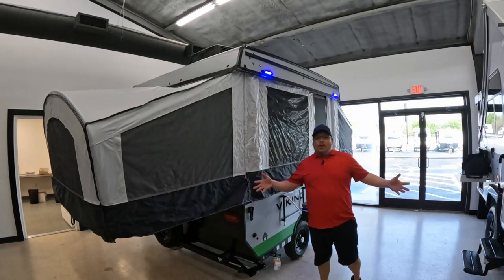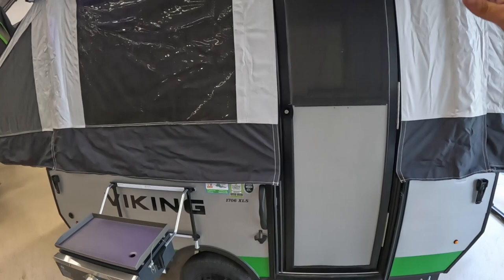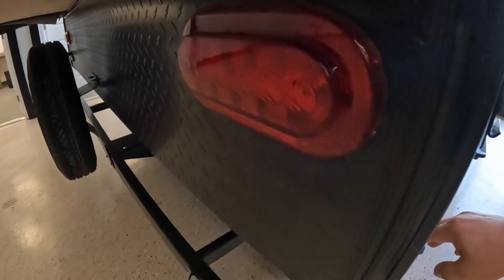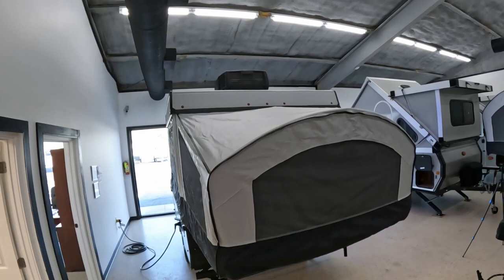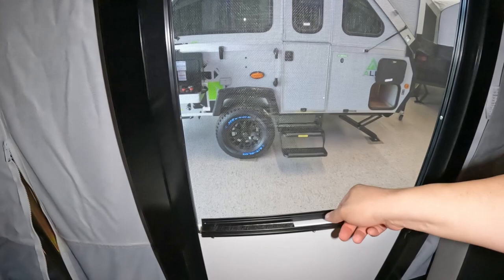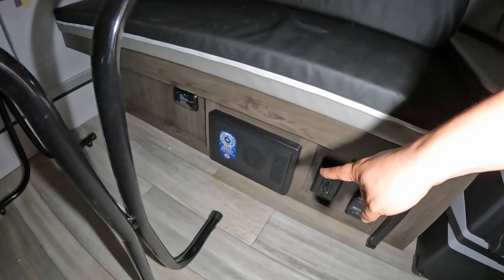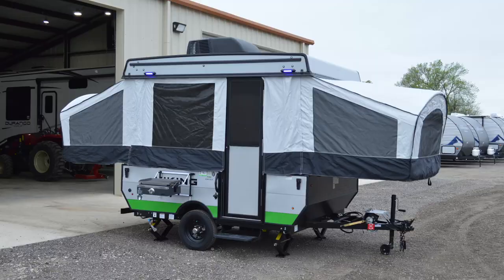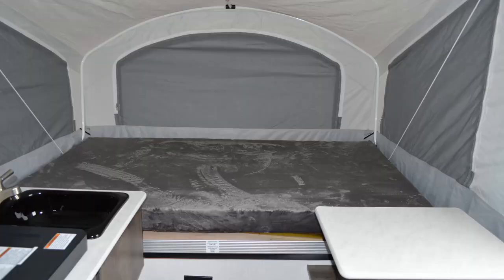Exploring the Great Outdoors in the Viking 1706XLS Pop-Up Camper Trailer: A Family Adventure!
The Viking 1706XLS is a pop-up camper trailer that offers a comfortable and convenient camping experience. With its lightweight design and easy-to-use features, it is a great option for those who enjoy camping without sacrificing comfort